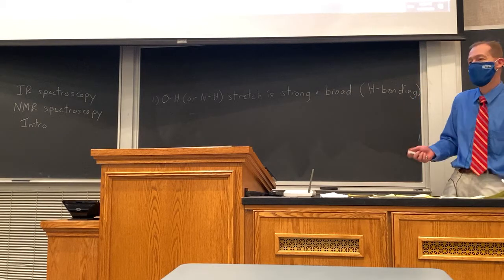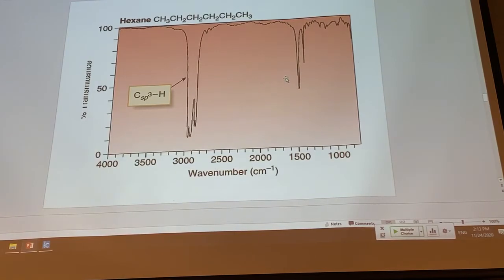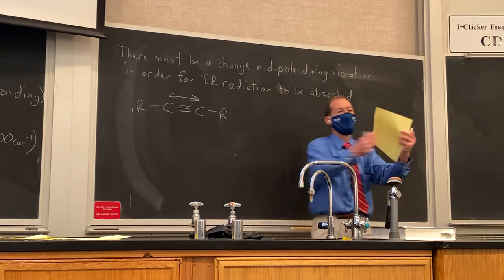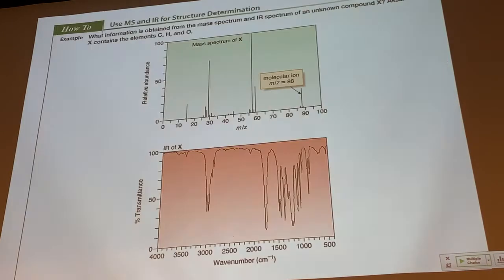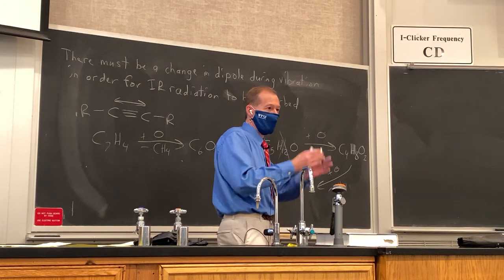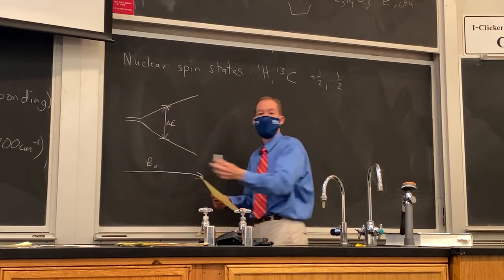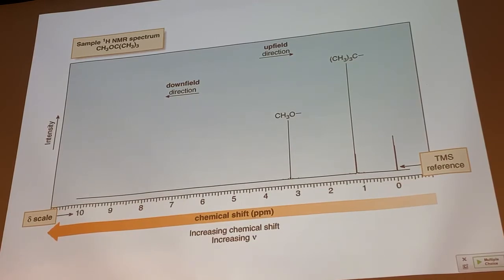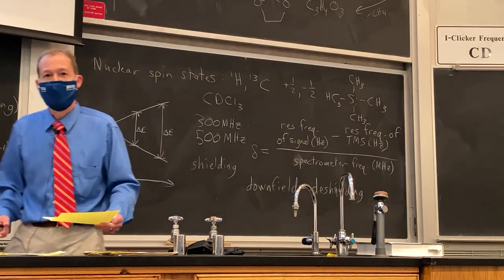Nov 24 (Ch 14-1)